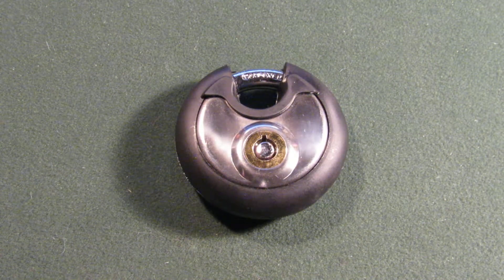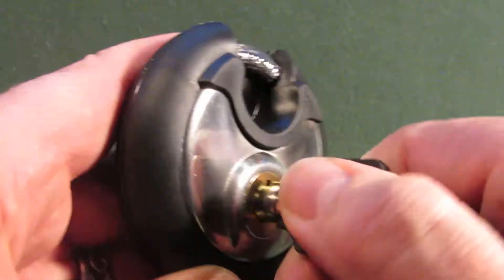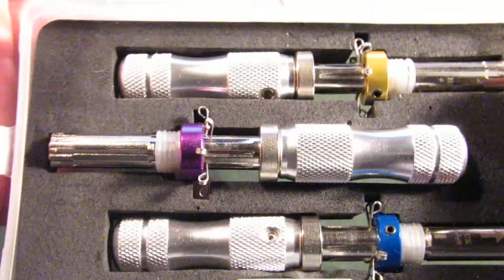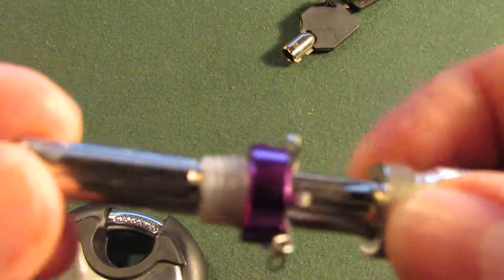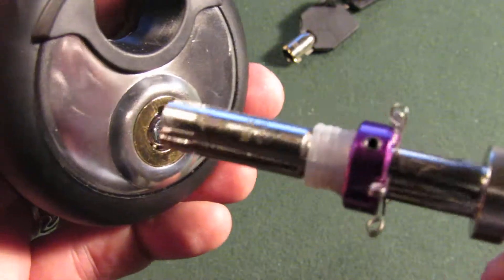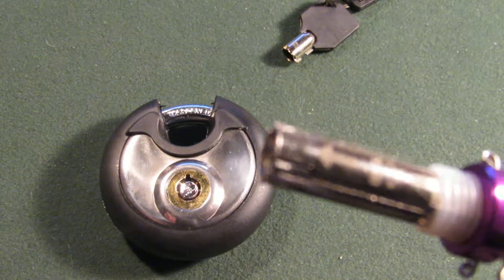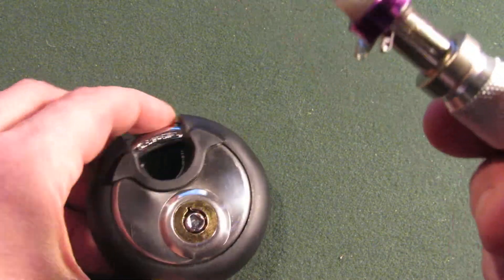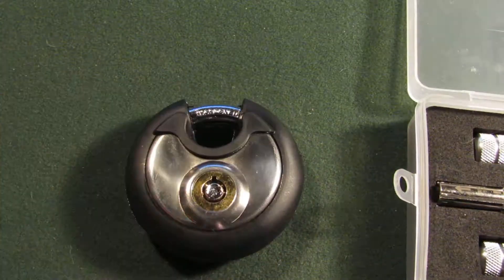Lock picking FJM SX-796-KA Tubular Padlock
Picking a 7 PIN tubular padlock with an impressioning tool.